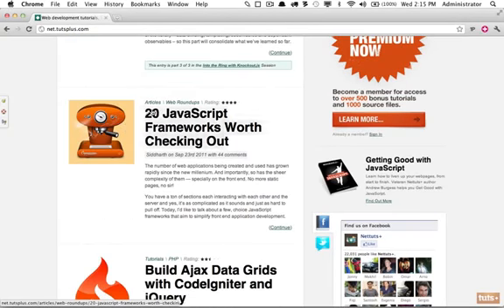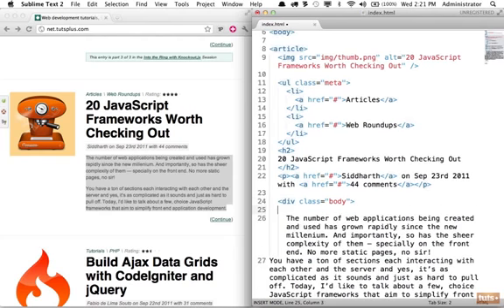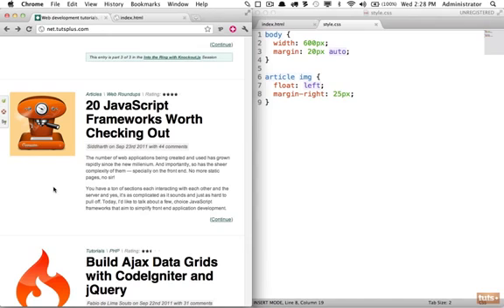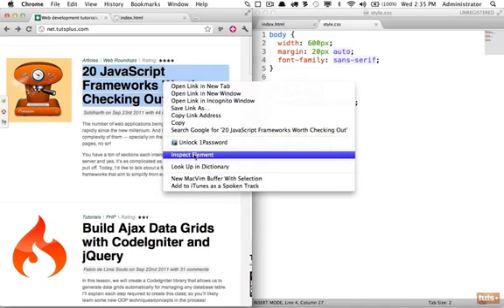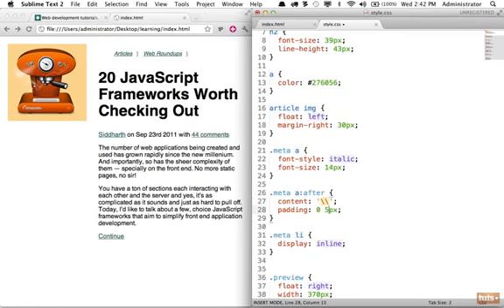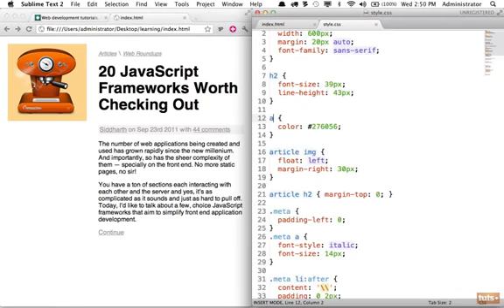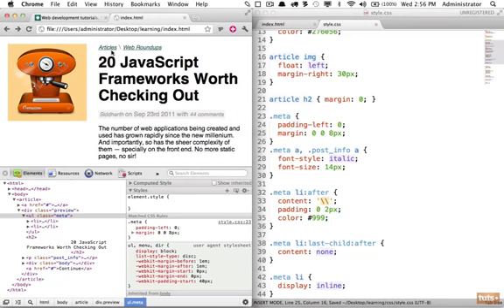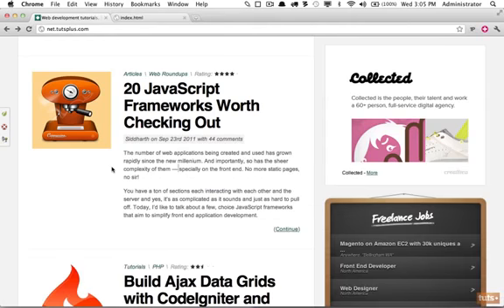HTML and CSS №22 Creating a Website Fragment